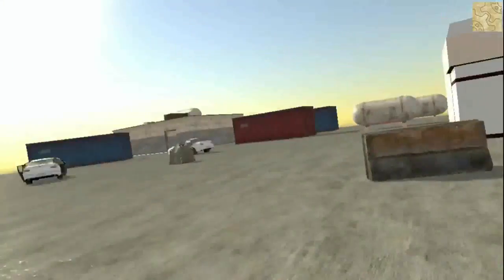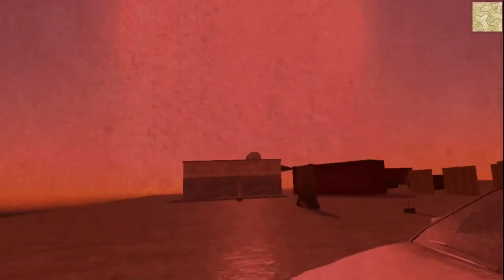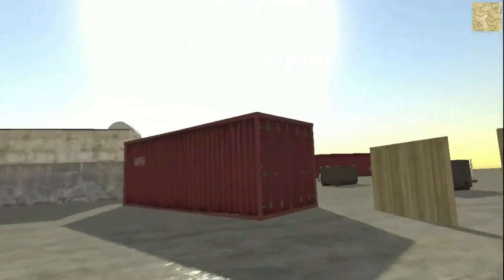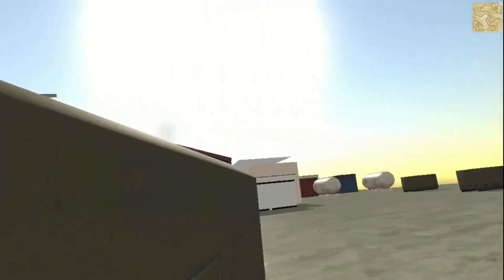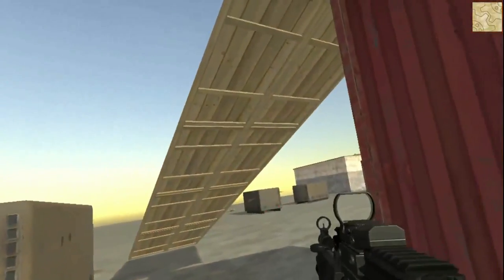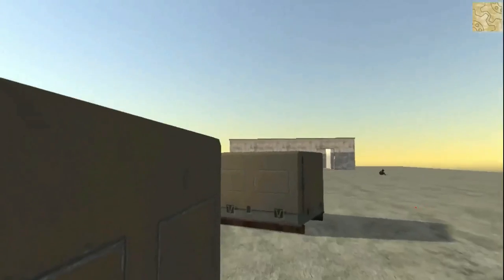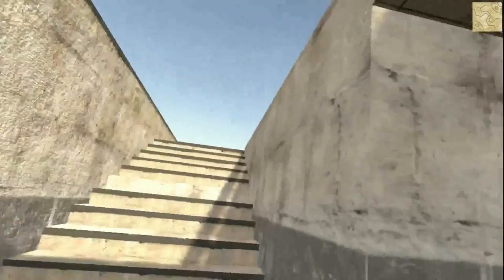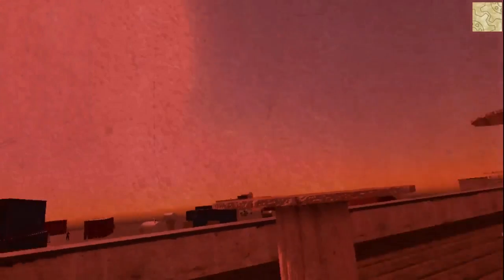BAMVR - MP - Match with the Developer - EP2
More of the match, very funny moves